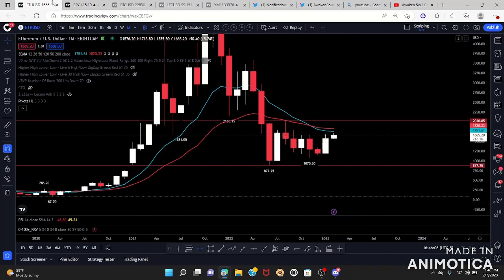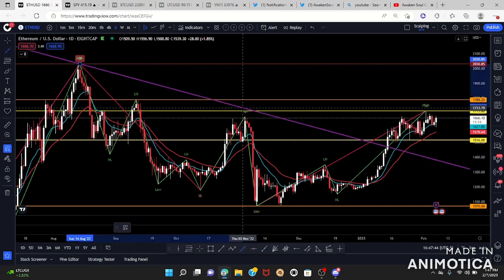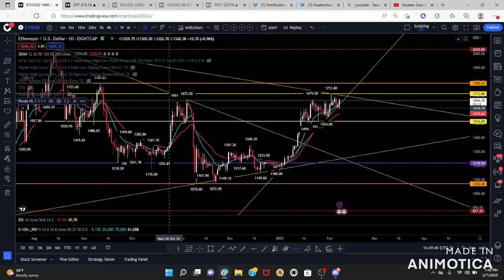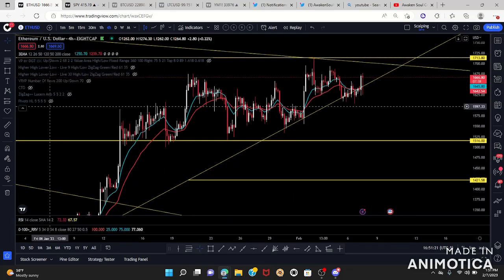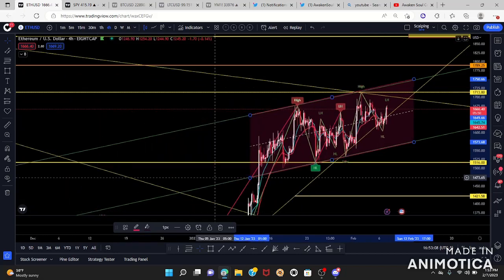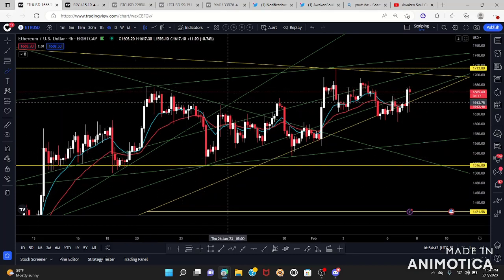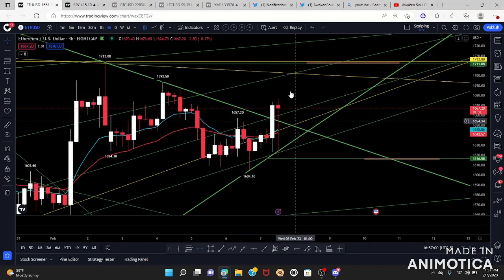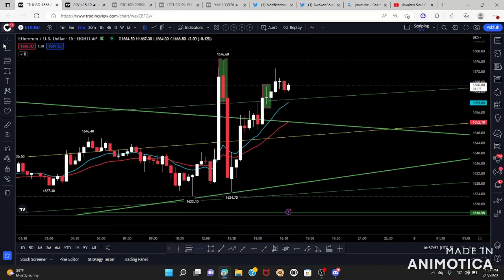From start to targets set your next trade. In eth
From start to targets set your next trade. going with the from see where eth is going next.